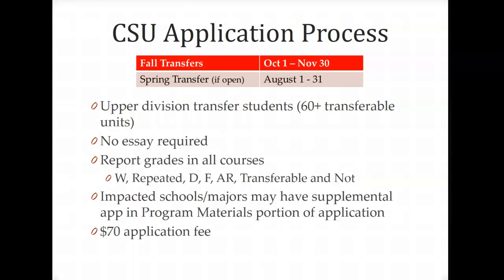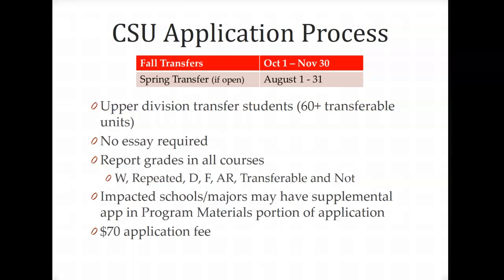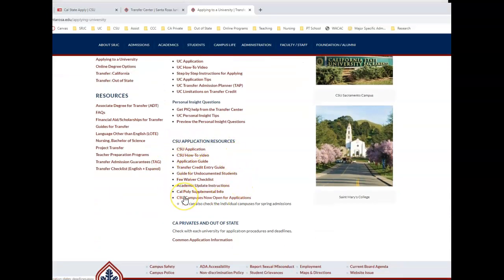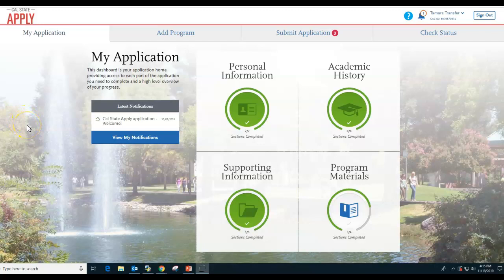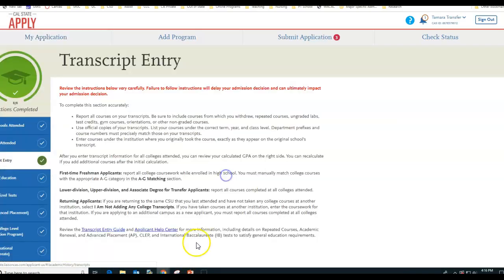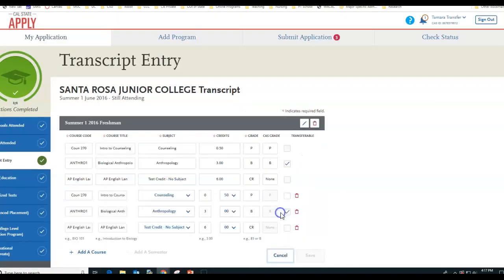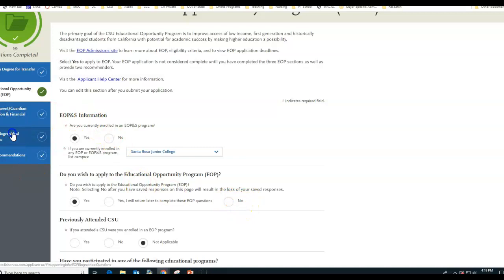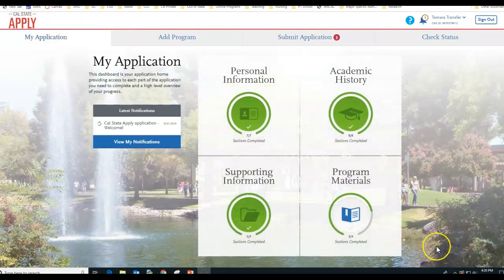CSU App Coun 80